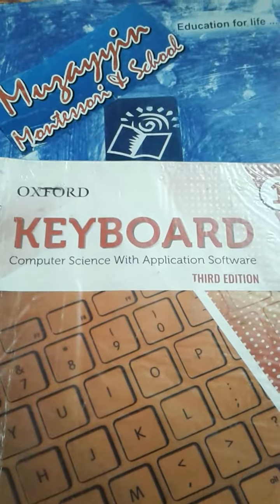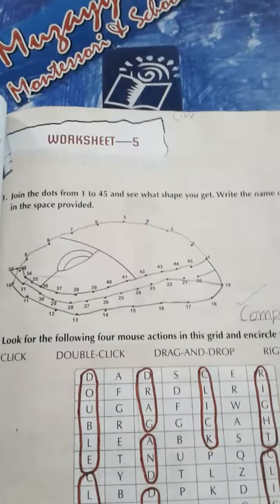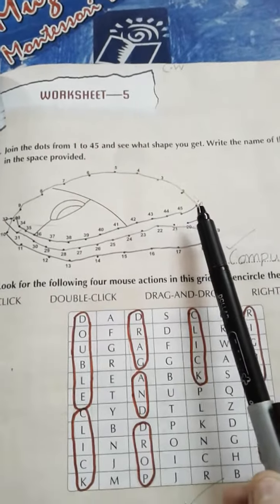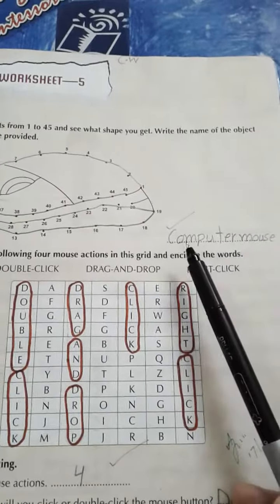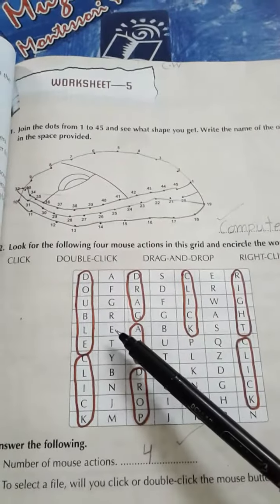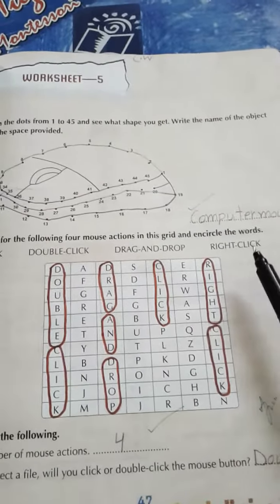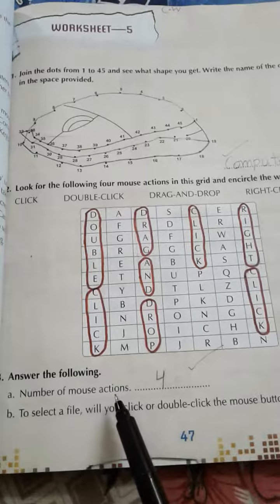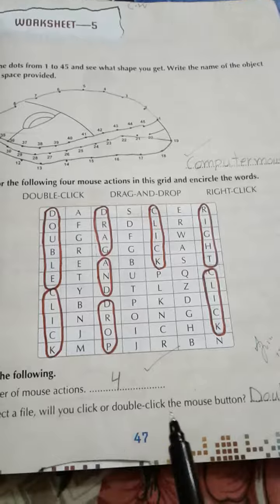Oxford Keyboard Computer Science Book 1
Chapter  No 5 " Computer  Mouse  " ( Worksheet ____ 5 Pg 47 )